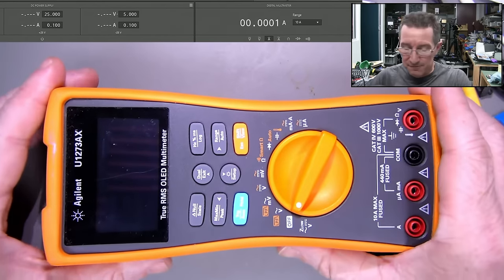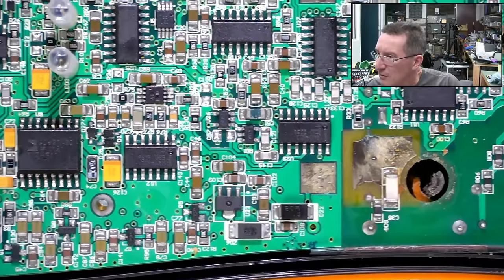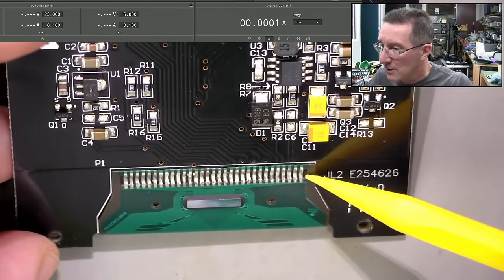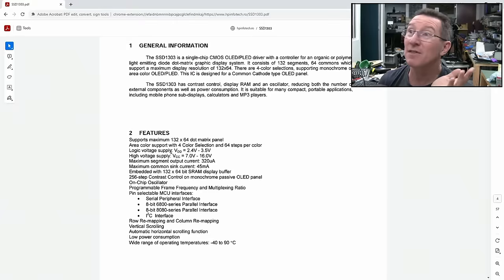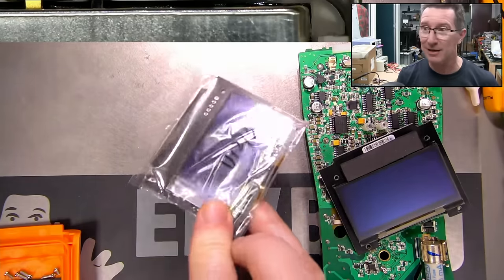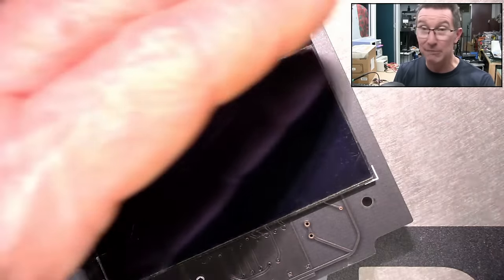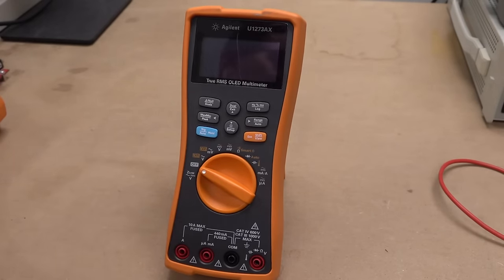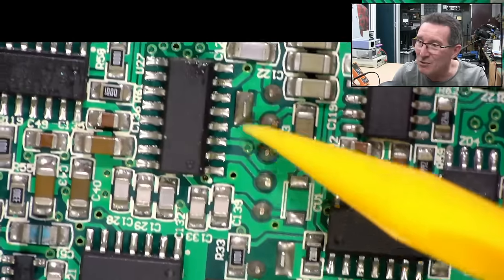EEVblog 1564 - Agilent/Keysight U1273AX Multimeter Repair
A very interesting repair of an Agilent/Keysight U1273AX OLED display multimeter. It had two distinct unrelated faults.

00:00 - Faulty Agilent / Keysight U1273AX OLED display multimeter
01:36 - Battery leakage, OF COURSE!
04:26 - Bottom of PCB
05:47 - The OLED display
10:09 - Annoying voltage measurements
15:14 - At great expense to management, a new OLED
18:18 - Winner Winner Premature Dinner
20:19 - The Repair is over, right? RIGHT?
21:22 - Accuracy fault. Repair time again.
25:23 - Hybrid Thin Film Resistor Dividers
26:56 - Parallel contamination
29:44 - When in doubt, suck it off

Or with crypto:
BTC: 33BsprBQNBtHuVzVwDmqWkpDjYnCouwASM
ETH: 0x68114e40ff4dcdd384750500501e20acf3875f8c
BCH: 35n9KBPw9T7M3NGzpS3t4nUYEf9HbRmkm4
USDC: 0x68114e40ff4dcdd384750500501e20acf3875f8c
LTC: MJfK57ujxy55su4XicVGQc9wcEJf6mAoXF